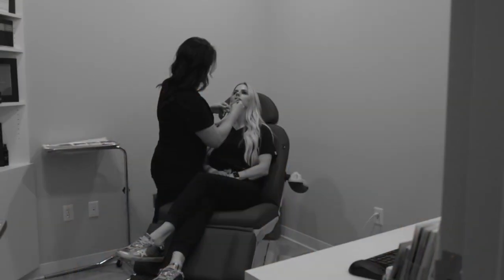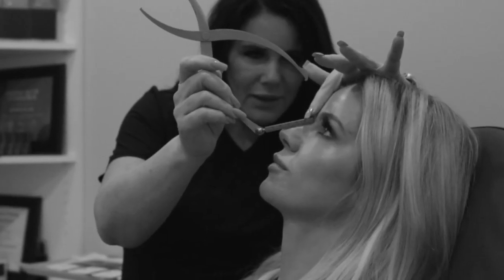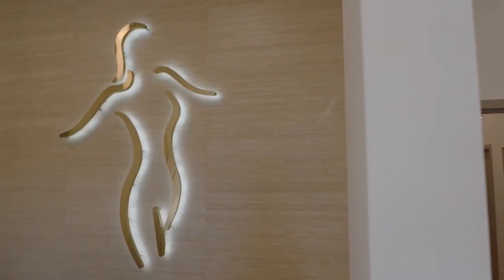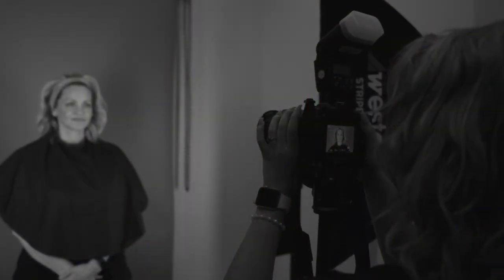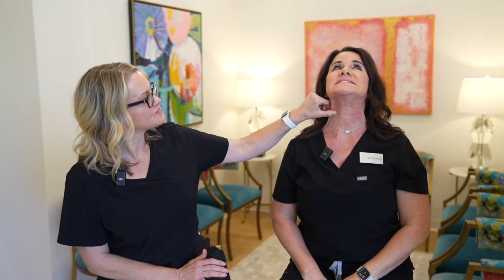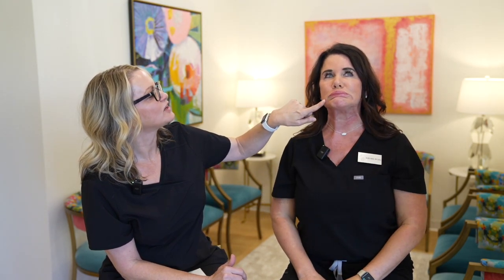Injectables Q&A with Susie & Alex